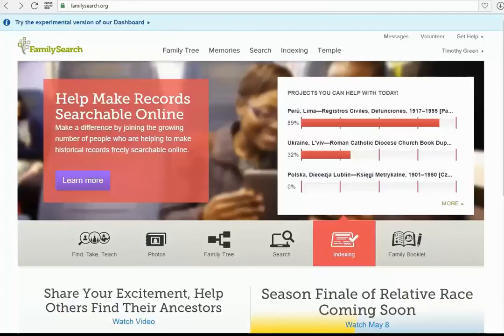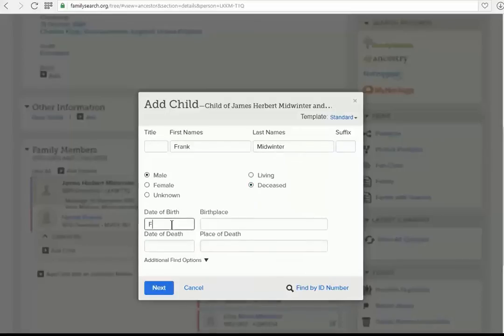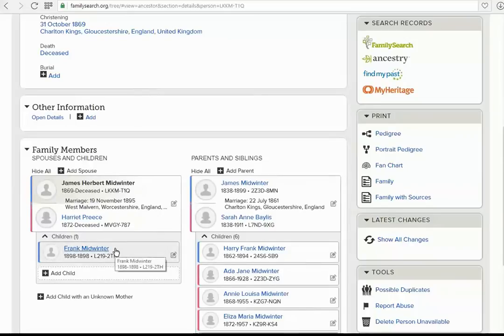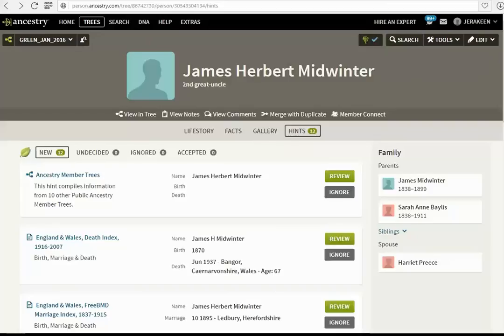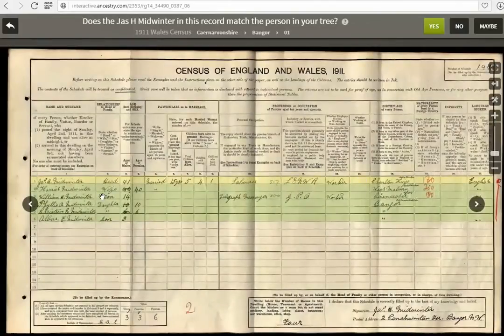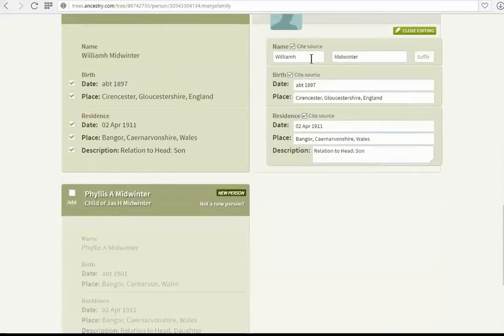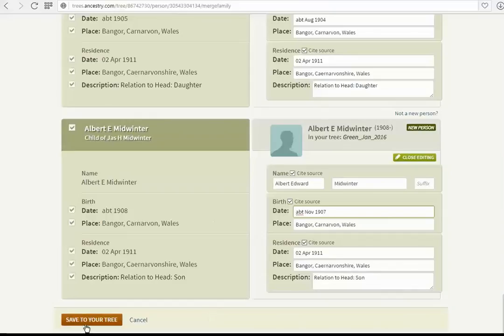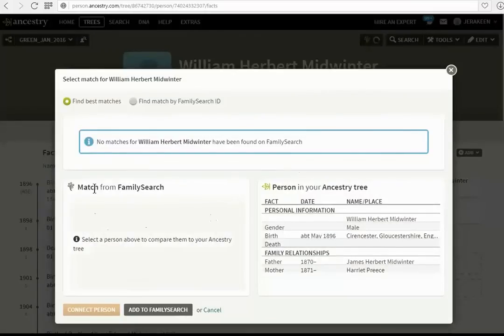Youth Lesson 2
How to add names to FamilySearch using either FamilySearch or Ancestry